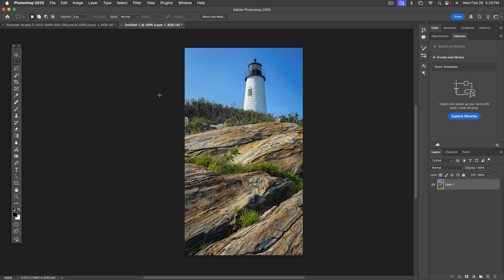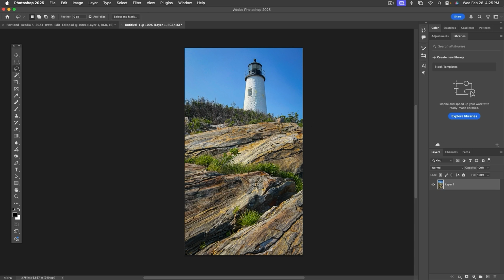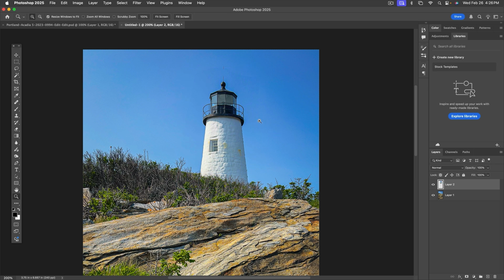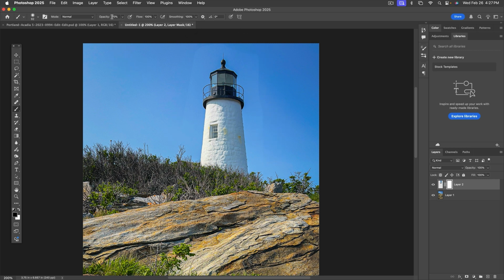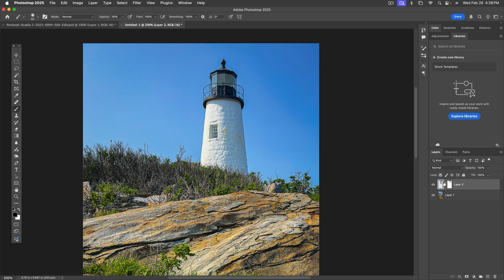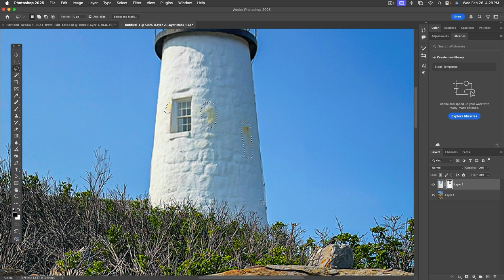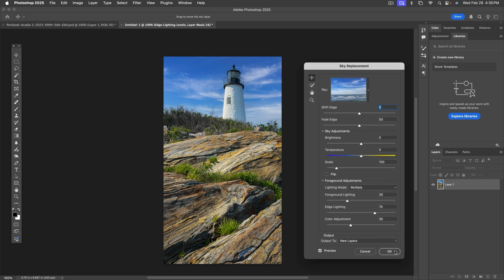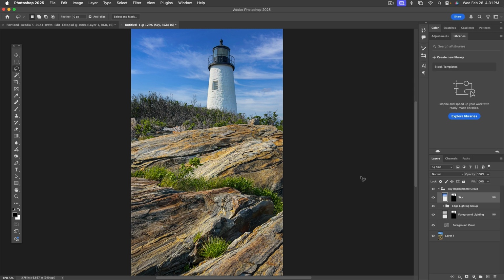Lighthouse Perspective and a New Sky - Pemaquid Light, New Harbor, Maine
Adjusting perspective with Photoshop’s Warp Tool and Adding a New Sky too!
Today’s video features another lighthouse - this time it’s Pemaquid Light in Maine. This lighthouse has very interesting and easily accessible rock slopes down to the ocean that provide a bunch of interesting angles to capture the lighthouse.

Unfortunately, when you look up at a lighthouse, the top has a tendency to get curved up a bit. In this demonstrations, we will fix this using one of Photoshop’s Unique Tools - the Warp Tool. The other part of the image that needed help was the plain blue sky. I don’t like to change or add skies often, but this one needed it done. Fortunately, I had some seascapes taken nearby that had perfect cloudscapes just waiting to be used, and Photoshop’s Sky Replacement Tool made it simple.

Always stop and consider what an image can be - don’t settle for justing pointing and shooting!